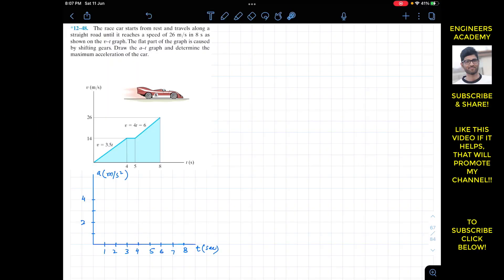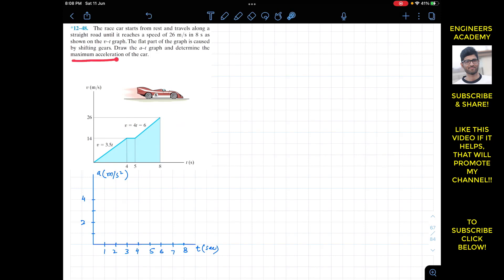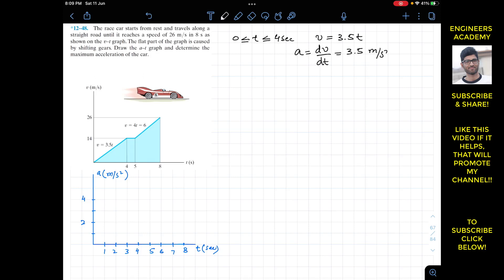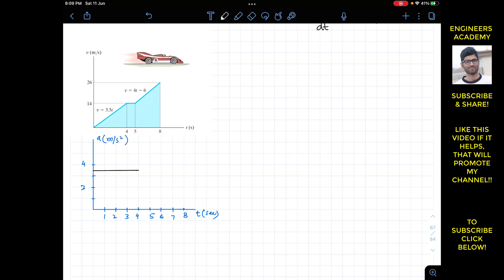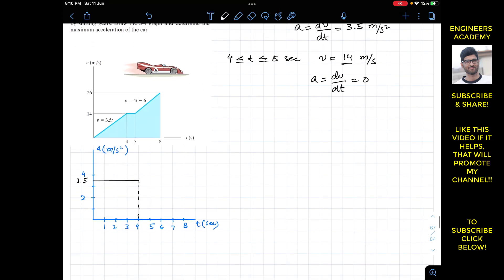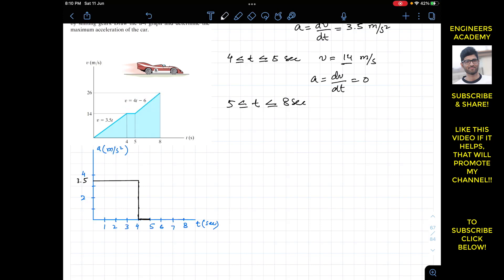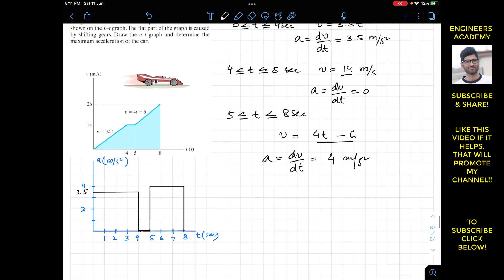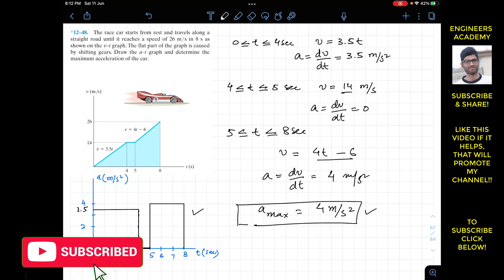12-48 Rectilinear Kinematics - Erratic Motion (Kinematics of A Particle) ENGINEERS ACADEMY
RECTILINEAR KINEMATICS: ERRATIC MOTION

*12–48. The race car starts from rest and travels along a straight road until it reaches a speed of 26 m/s in 8 s as shown on the v–t graph. The flat part of the graph is caused by shifting gears. Draw the a–t graph and determine the maximum acceleration of the car.